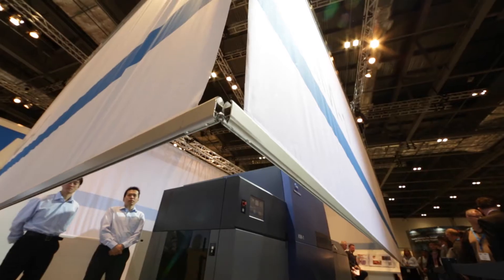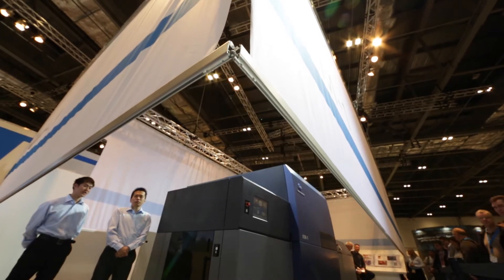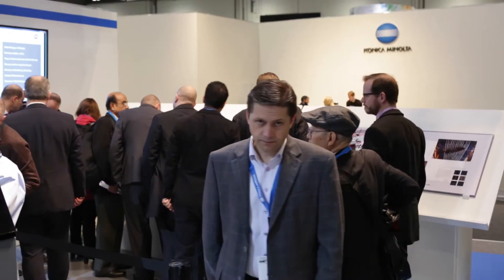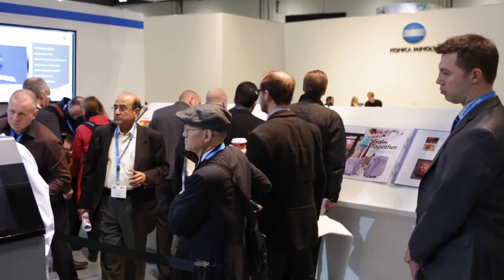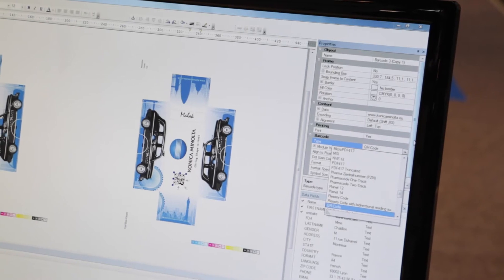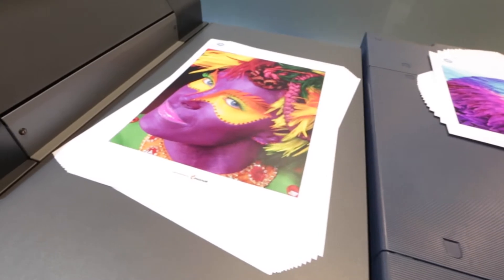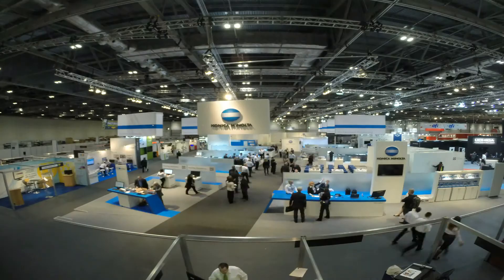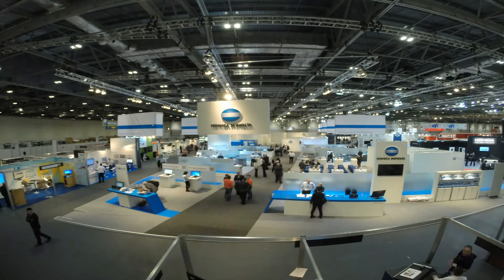IPEX 2014 - Matthew Parker about his experiences on Konica Minolta's booth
Matthew Parker from Profitable Print Relationships, tells us what he thinks about Konica Minolta's booth at Ipex 2014 and which of the products and services impressed him the most.

Feel free to join Matthew at our booth at Ipex 2014 in hall N1, booth C130.